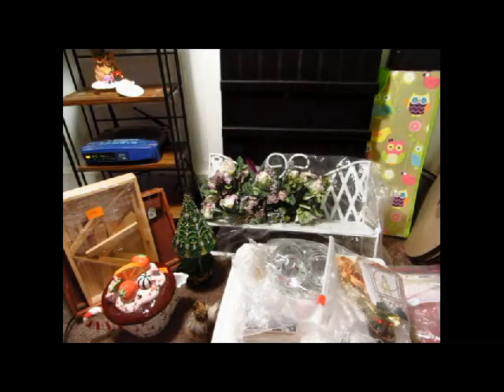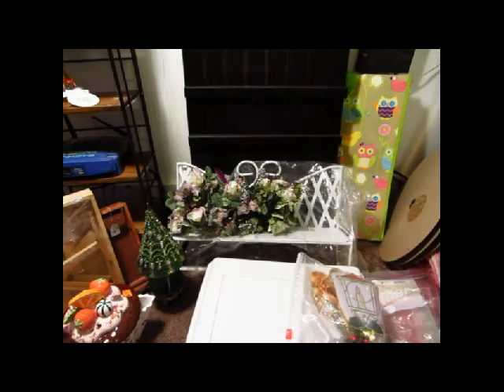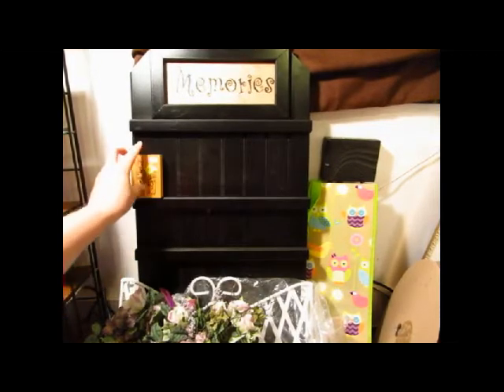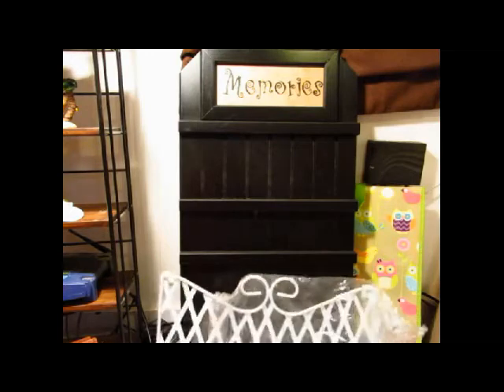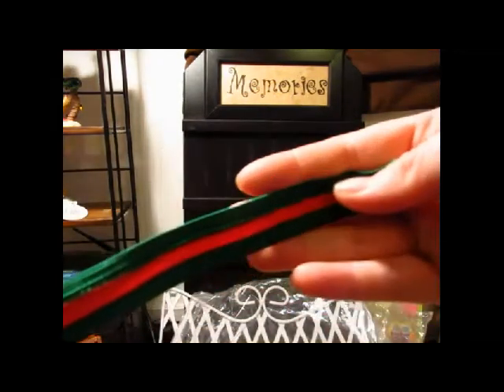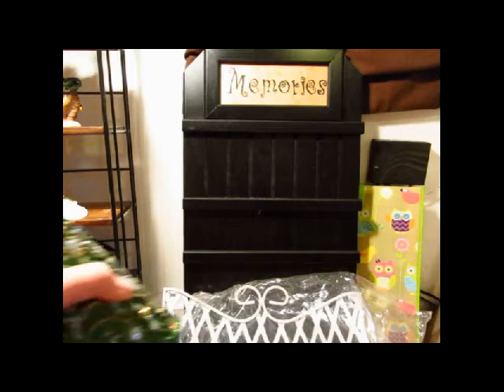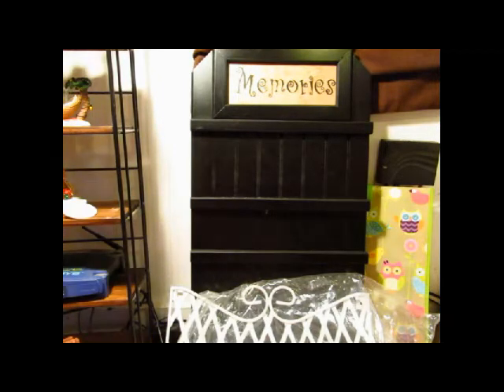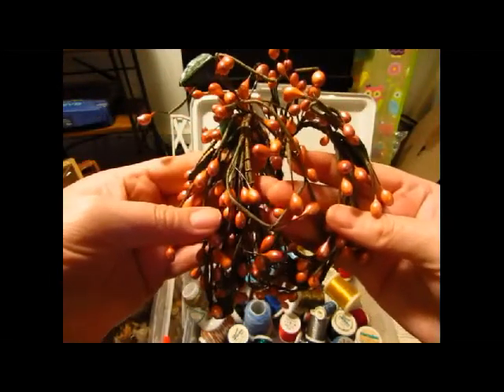Rummage Bag Sale & Church Mouse Goodies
I forgot to tell you that Dan bought a new HP Printer/Copier at the Rummage sale that they only charged him $5 and it totally works too !!  He was thrilled with that.  Then at Church Mouse I forgot to show the "In Tree" train with a track that was brand new. The track goes around the tree in the middle and not on the ground.  It makes noise and was new never been open for $4.  Dan was already putting that together.  lol

Ebay Store